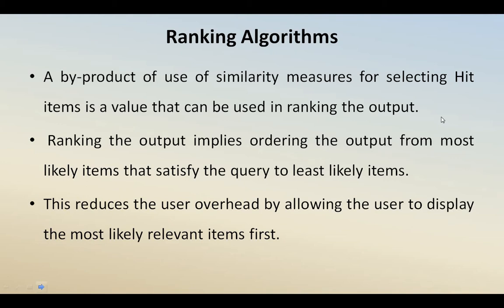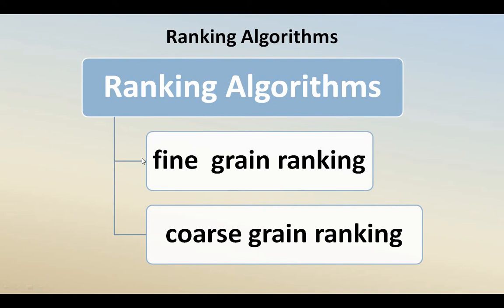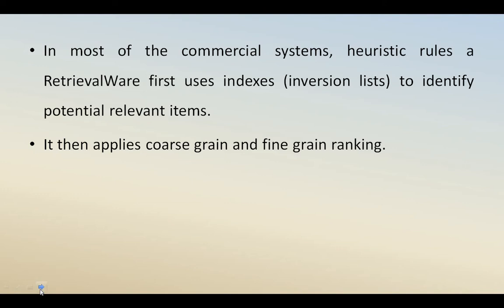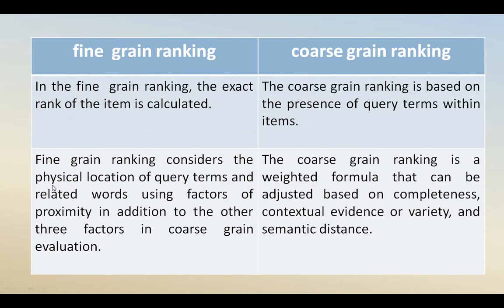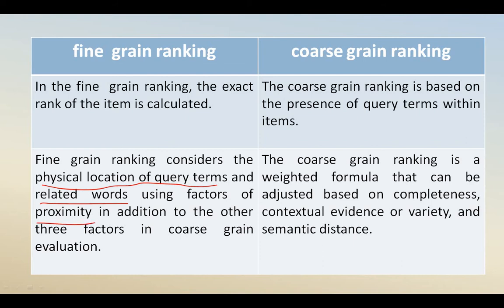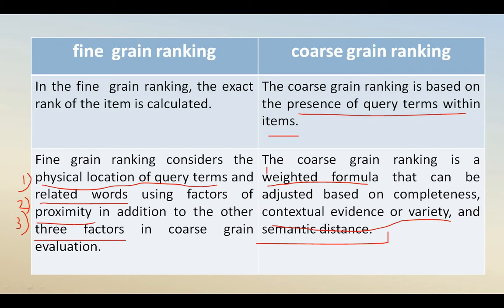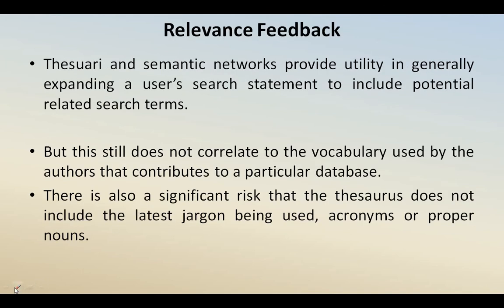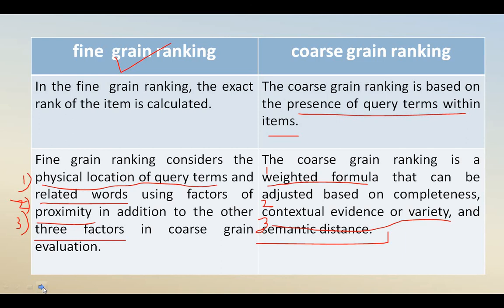Ranking Algorithms in search statements || Information Retrieval Systems || IRS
Here in this video I have clearly explained about ranking algorithms in search statements of Information Retrieval Systems.